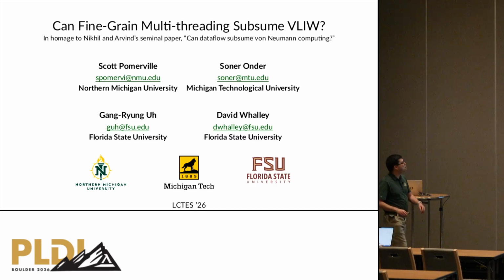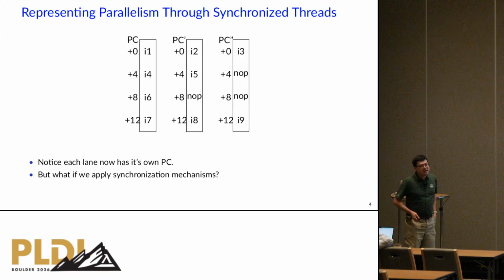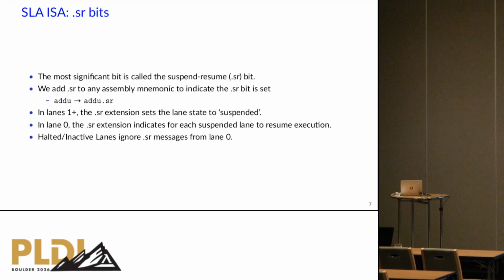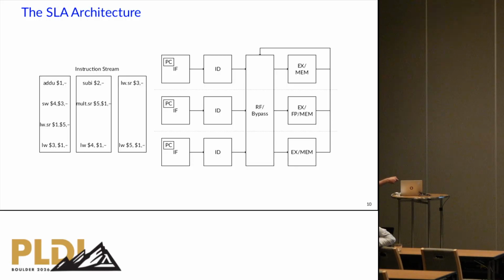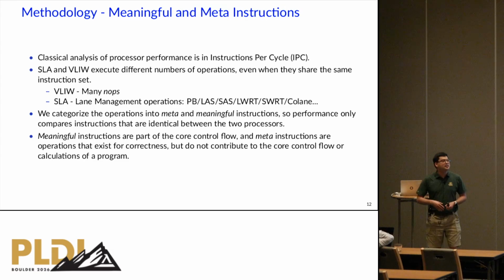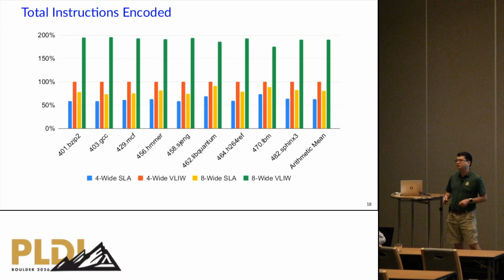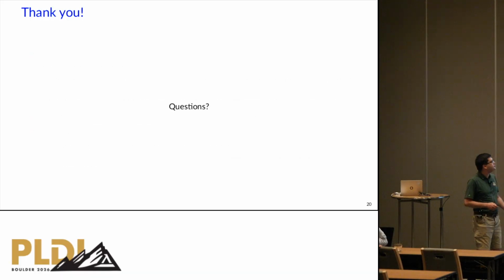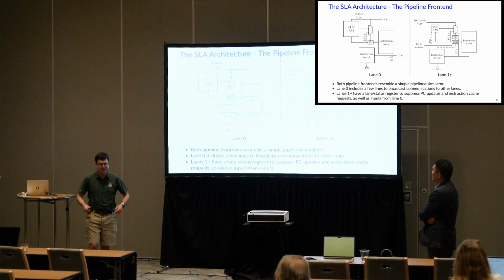[LCTES'26] Can Fine-Grain Multi-threading Subsume VLIW?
Can Fine-Grain Multi-threading Subsume VLIW? (Video, LCTES 2026)
Scott Pomerville, Soner Önder, Gang-Ryung Uh, David Whalley
(Northern Michigan University, USA; Michigan Technological University, USA; Florida State University, USA; Florida State University, USA)

Abstract: We explore the question: ``Can a fine-grain multi-threaded architecture form the basis for an efficient, VLIW style, statically scheduled
architecture?'' We illustrate that operations comprising a VLIW instruction can indeed be viewed as belonging to separate threads, such that
the number of such operations is equivalent to the number of threads representing the program's semantics. On the other hand, a more efficient
synchronization mechanism than data synchronization is needed to realize the lock-step execution model of VLIW processors. This
synchronization is accomplished through the instruction space, by using a small number of bits in each instruction under the compiler control.
We call the resulting architecture a ``Synchronized Lane Architecture (SLA)''.

The SLA approach makes embedding of no-operations in the code unnecessary in the majority of the cases, and the architecture can dynamically
adapt to changing levels of ILP, while permitting code compiled for a narrow-width processor to run unmodified on a larger width processor.

We present this novel architecture paradigm, as well as the mechanism of transforming traditional VLIW code so that it can be executed by
our SLA processor. We provide an evaluation of the new paradigm with respect to a conventional VLIW architecture, and demonstrate that the
SLA approach delivers similar levels of performance to that of VLIW processors while providing significant energy and code size savings.